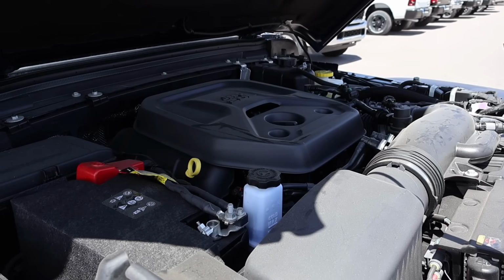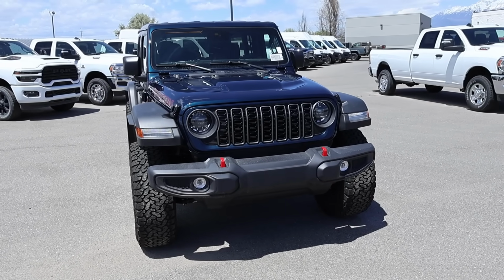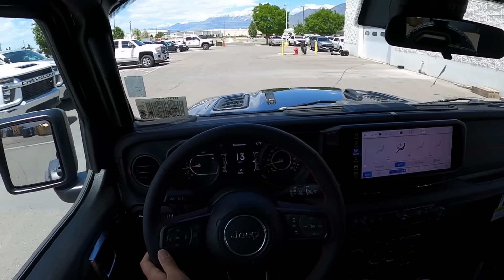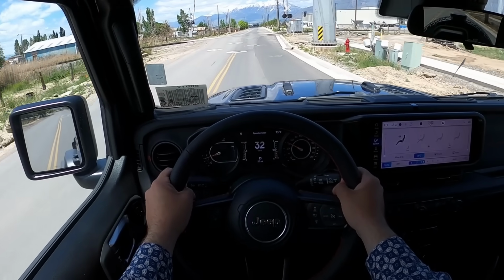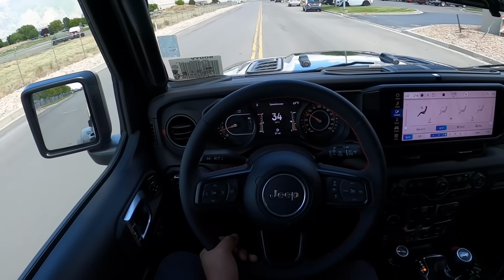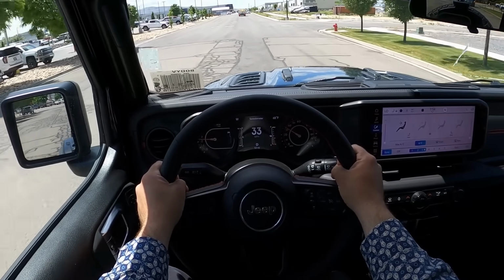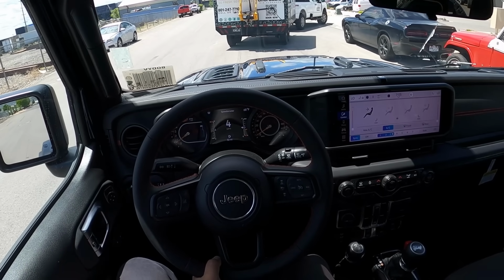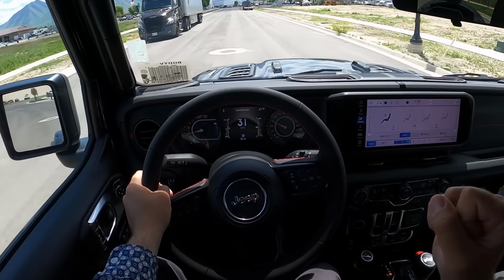I'm So Disappointed (2025 Jeep Wrangler Rubicon Xtreme Recon 2.0T)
Today I drive and review a 2025 Jeep Wrangler Rubicon Xtreme Recon 2.0T!